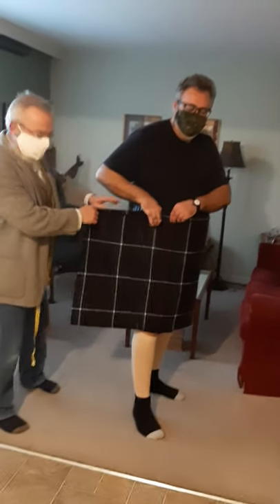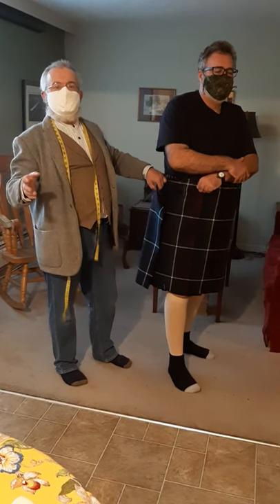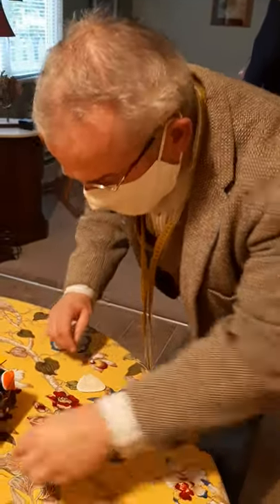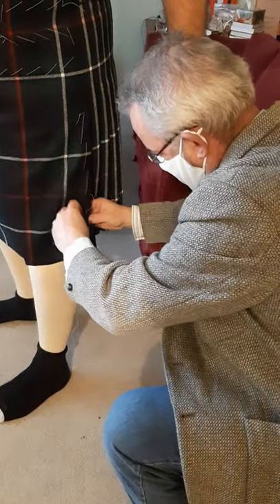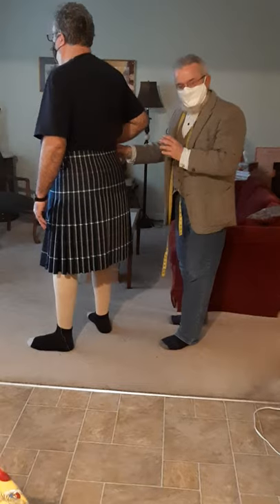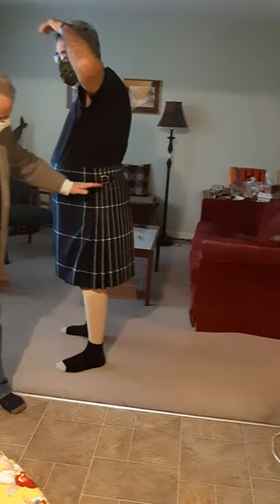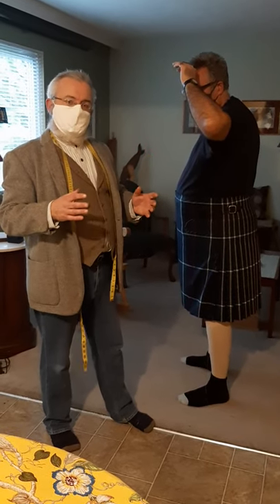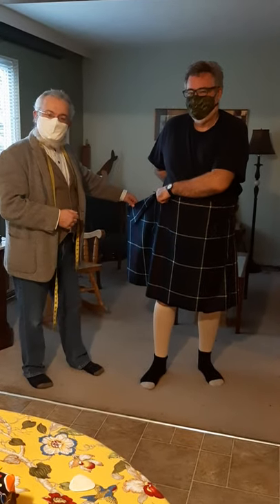My Methods and The Bespoke Experience the First Fitting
While not essential in every case, the 'first' -  or 'trial' -  fitting can be a tremendous help when tailoring to the 'unusual' figure, and as an example of 'customer service' and 'attention to detail' it is a nice touch which is appreciated by the client.

I can usually safely omit this step when working to the figure that I most-often encounter, but there's always the chance that I won''t get it right the first time and if that happens I must then undo at least some of the work - which is a waste of time.

Today is my model's birthday, so I could at last stop telling fibs about what I was about (his father commissioned this kilt as a 60th Birthday present!) and then carry on with The Bespoke Experience.